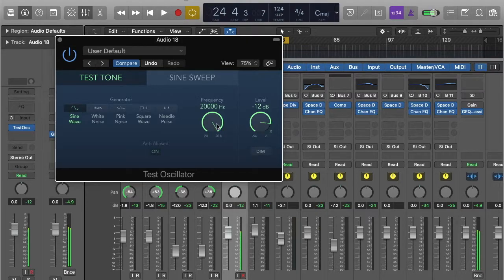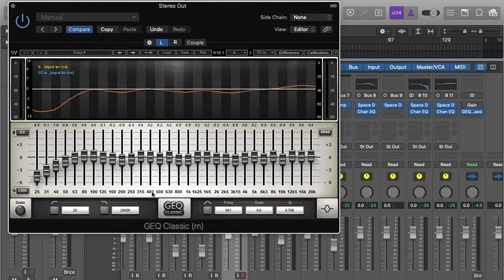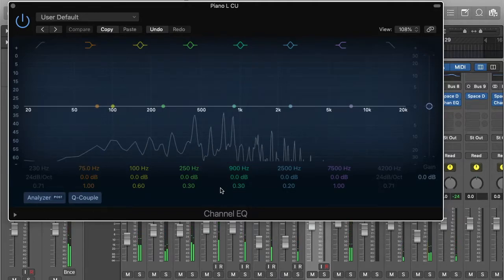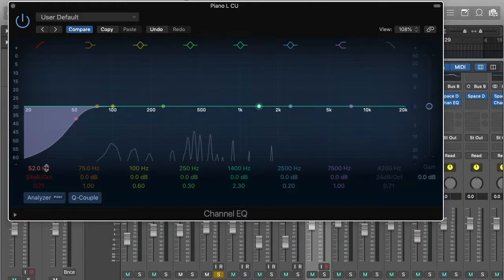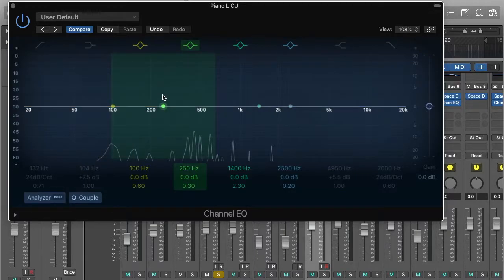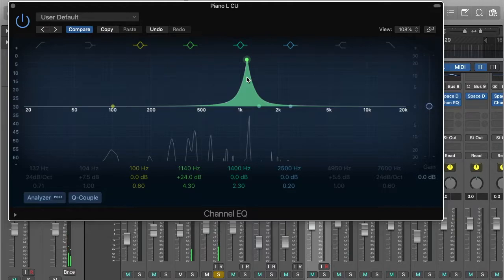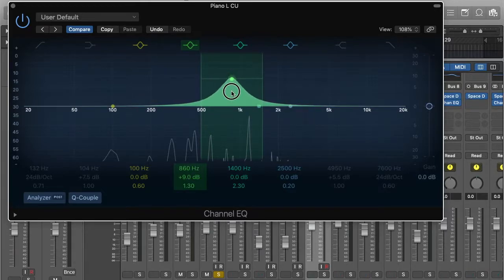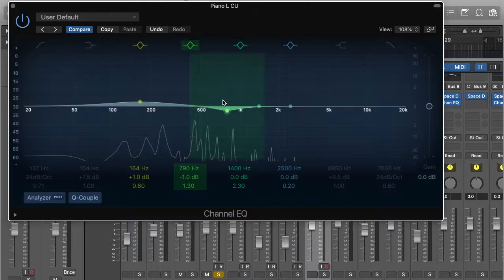EQ - THE BASICS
In this video, we will be talking about the basics of EQ. What is it? What types and methods are there? Find out here.

I will be using Logic Pro X 10.4.1